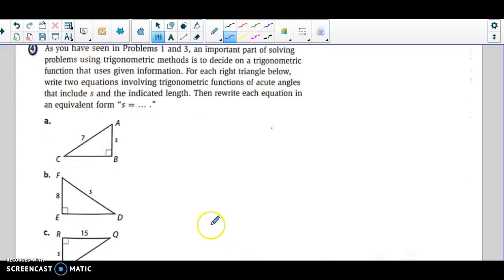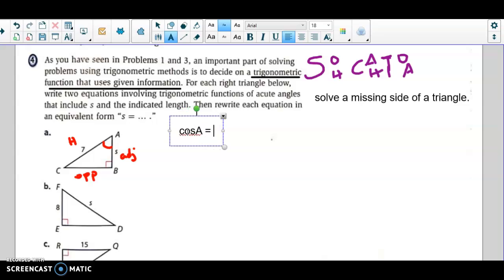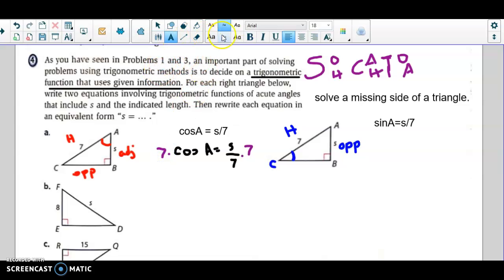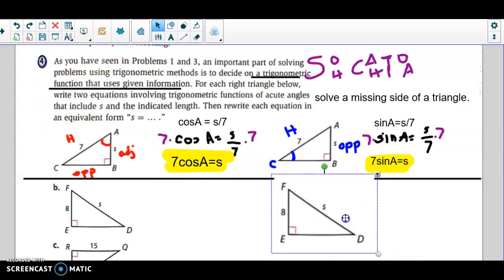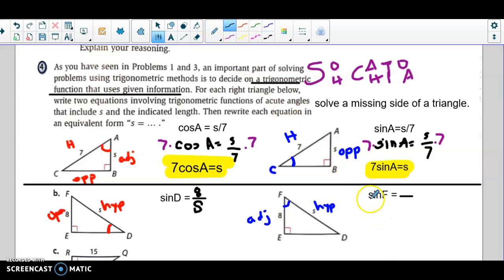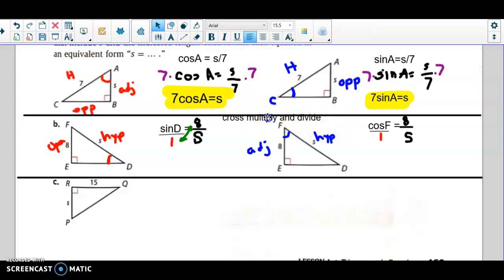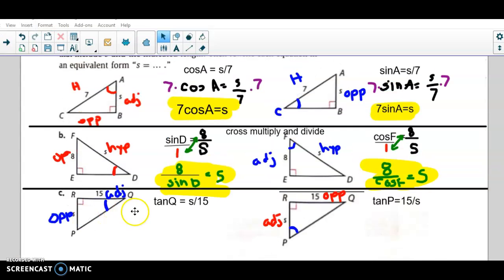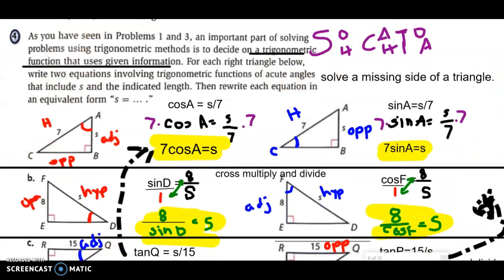Unit 7 Lesson 1 Investigation #2 Problem 4